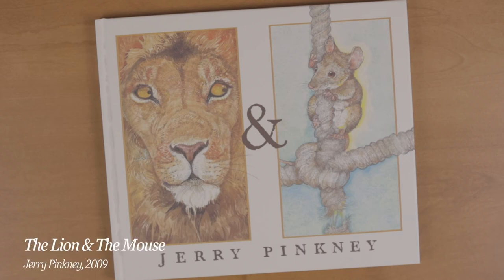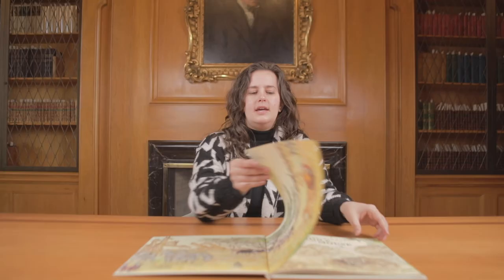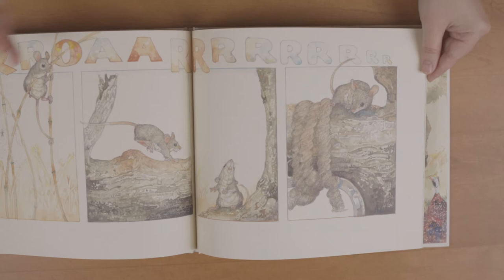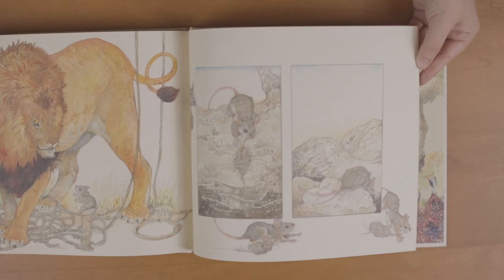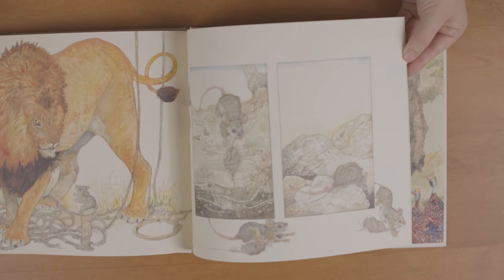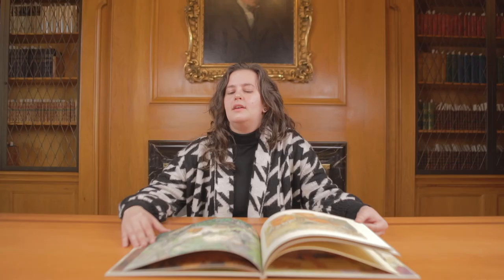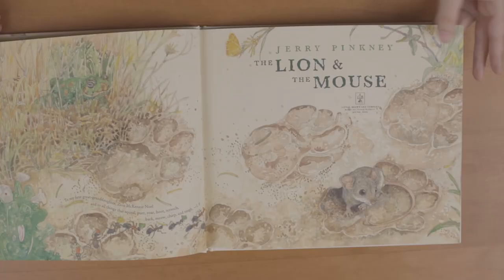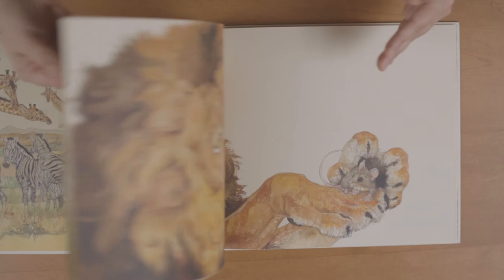A Look at Jerry Pinkney's The Lion and the Mouse | IU's Lilly Library Spring 2022 Exhibition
IU's Reference and Reading Room Coordinator Sarah McElroy Mitchell shares her love of children's literature through this presentation of Jerry Pinkney's award-winning The Lion and the Mouse!

Head over to the Lilly Library, now open to the public!